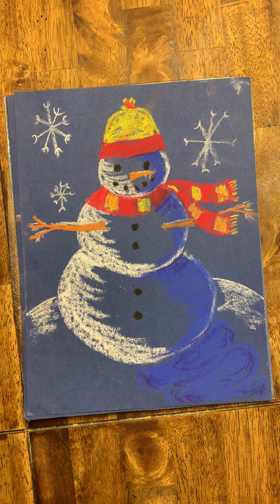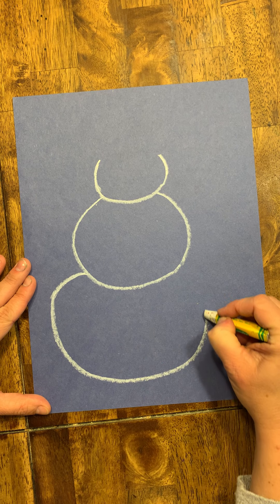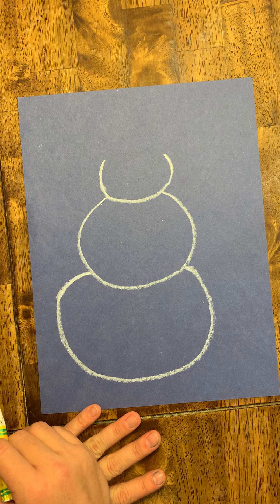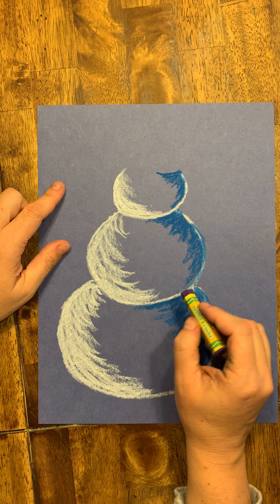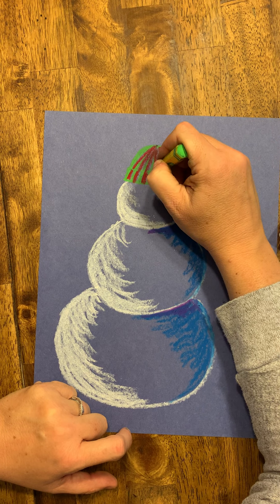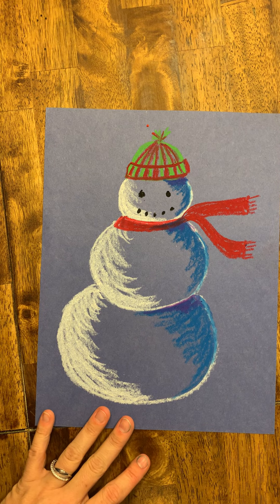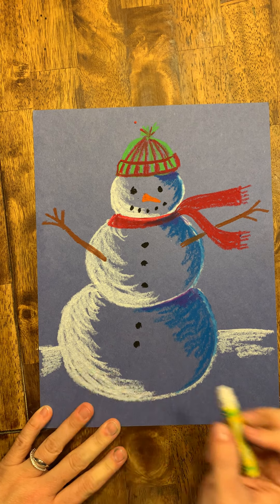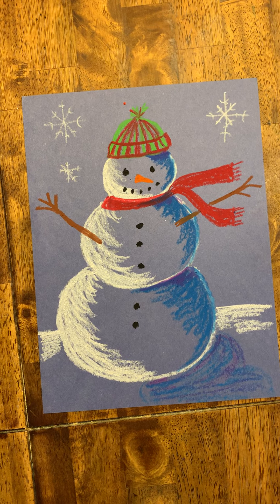Oil pastel snowman